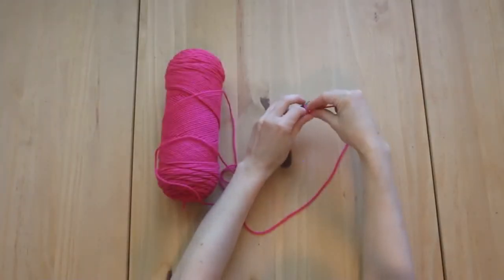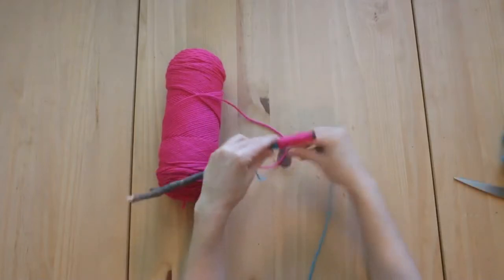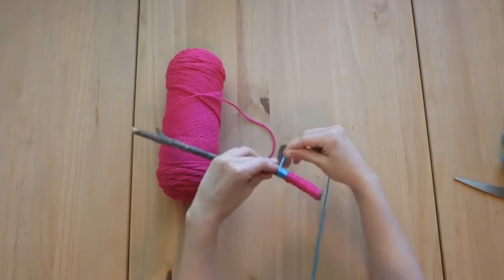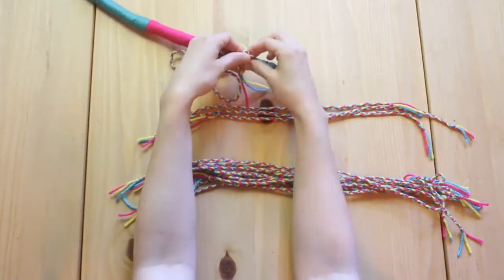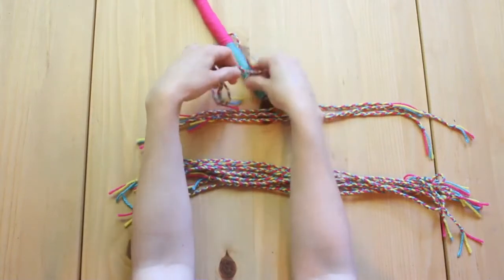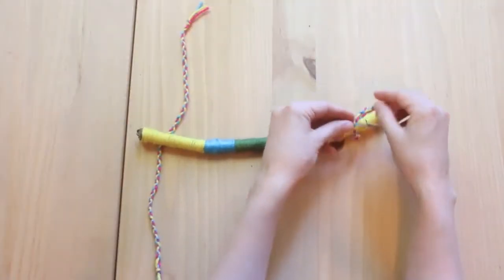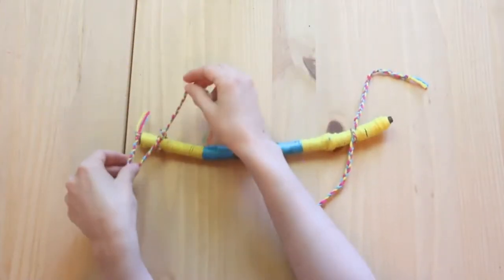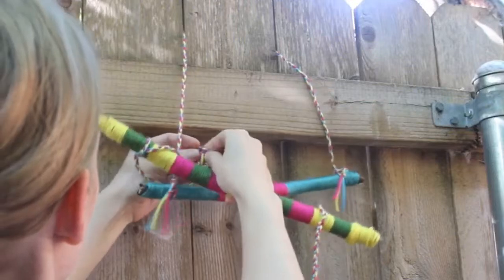Make a Trellis Ladder for your Garden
Instructor: Andrea Patin
Learn how to make a fun colorful ladder trellis for the garden using yarn covered sticks.